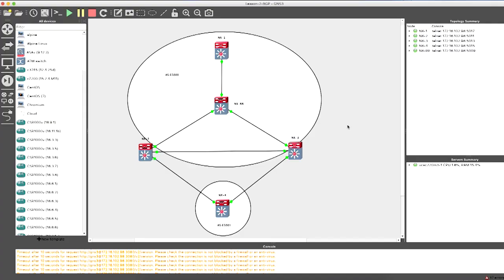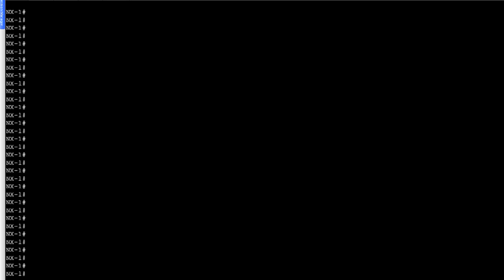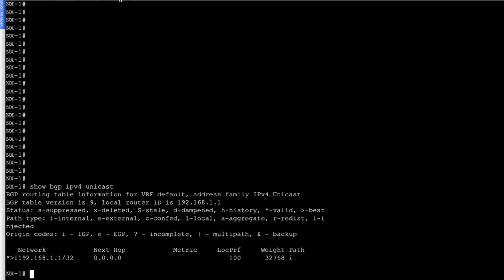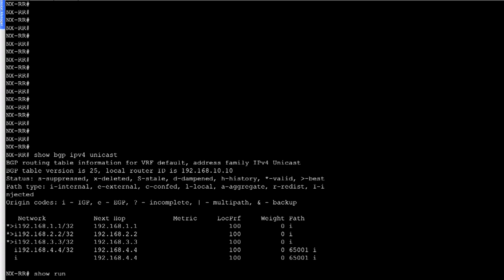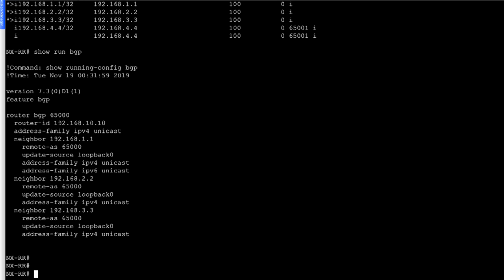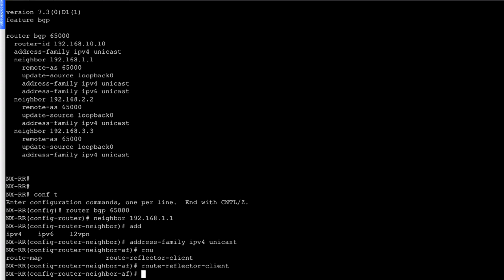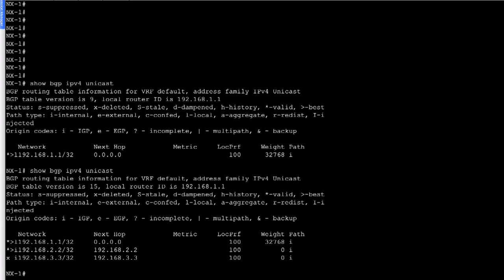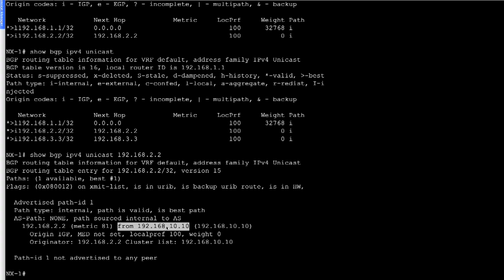017 2 6 Implementing Route Reflectors